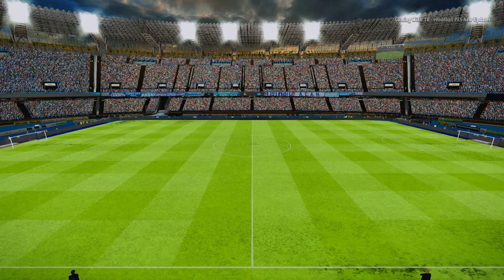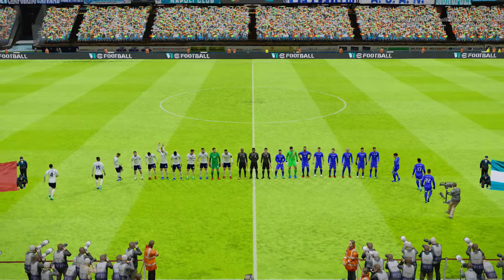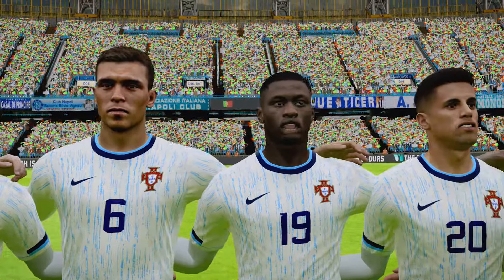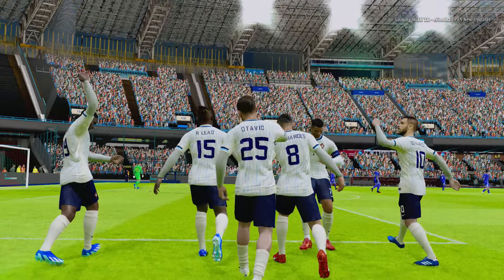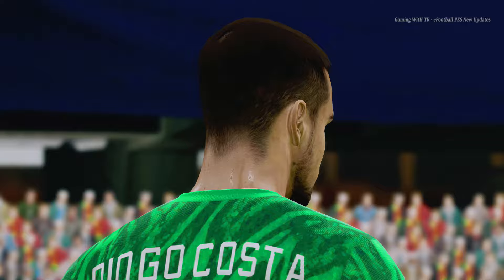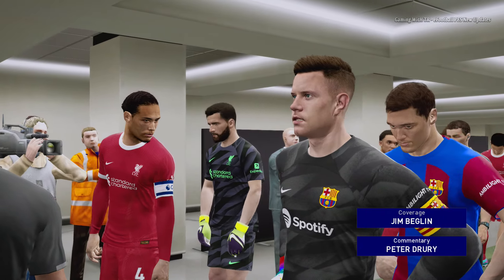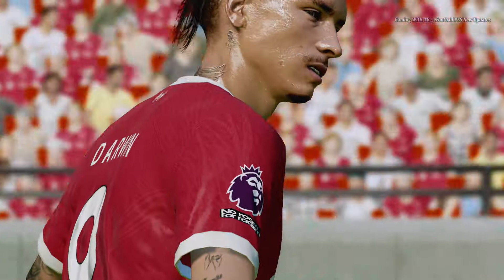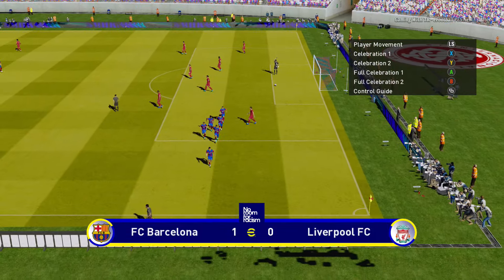PES 2017 NEW IMAGINATIVE GRAPHICS UPDATE 2024